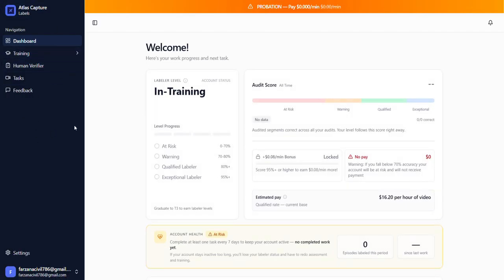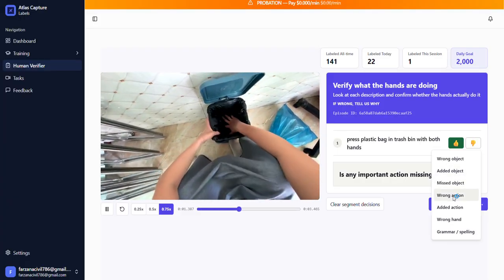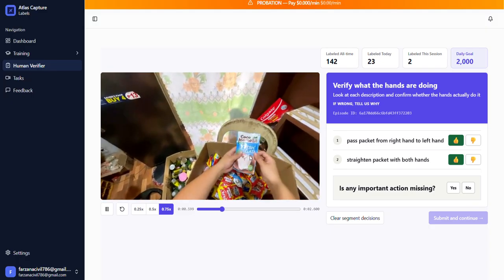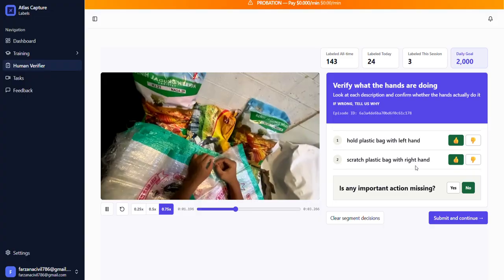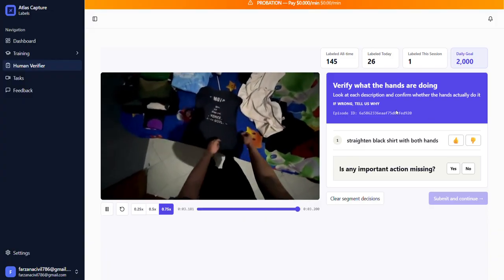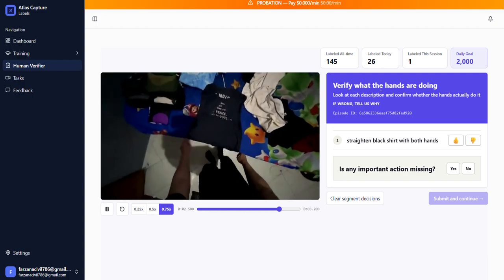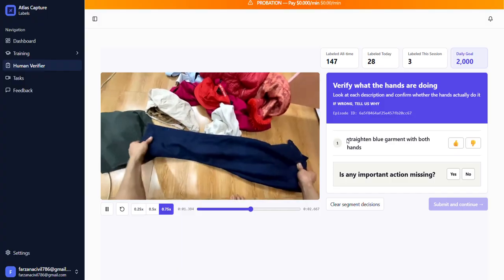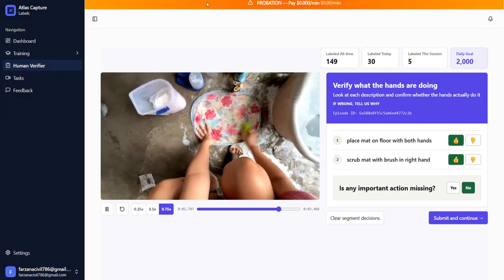Video Labeling Project (payment per working Hour)